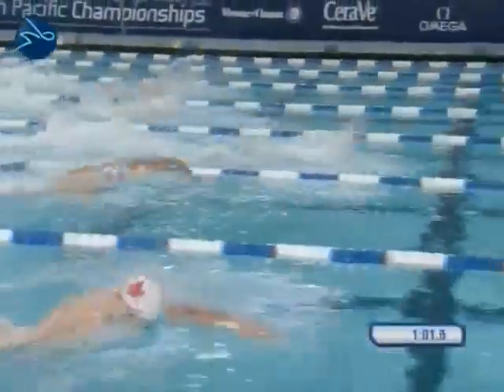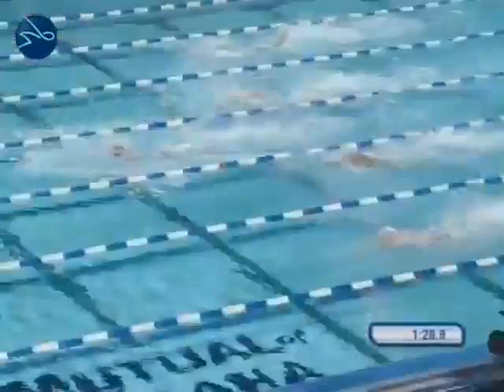Pan Pacs '10: Men's 4x100m Free Relay (Swimnetwork)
USA wins gold in Pan Pacific record time. Australia takes silver and South Africa takes bronze. Michael Phelps set a championship record in the lead-off leg. Commentary by Mel Stewart.